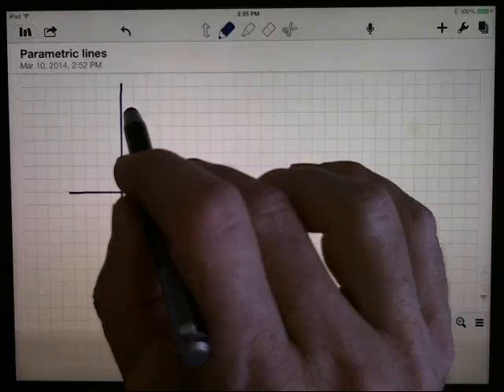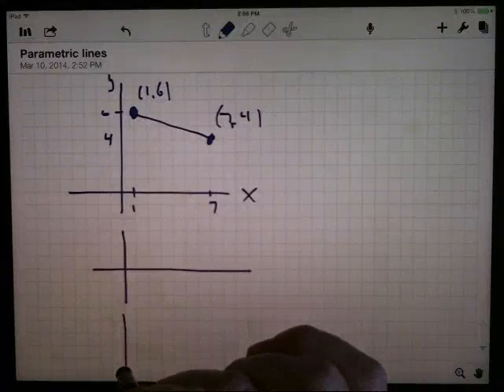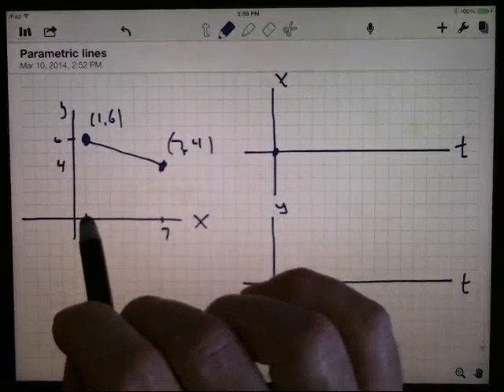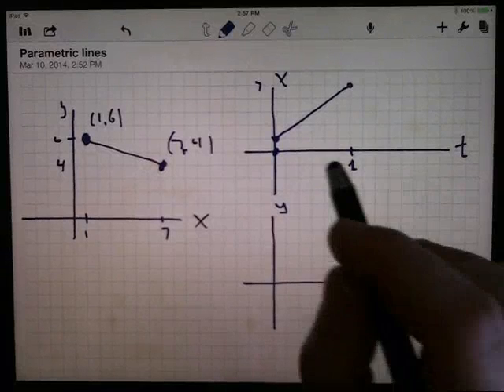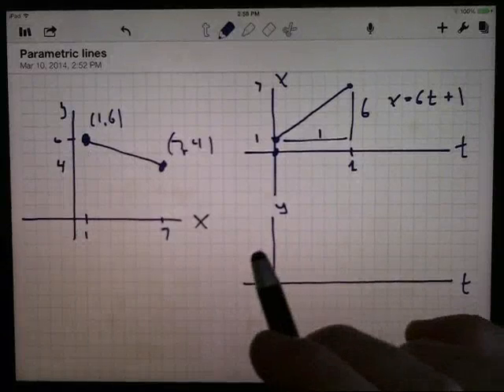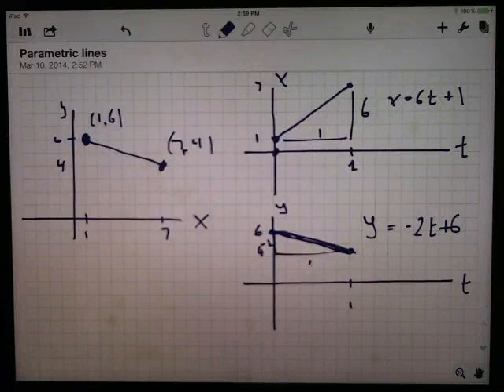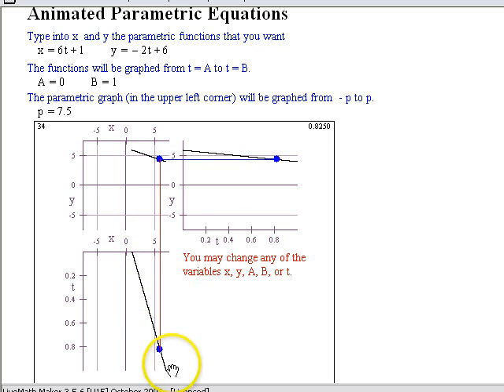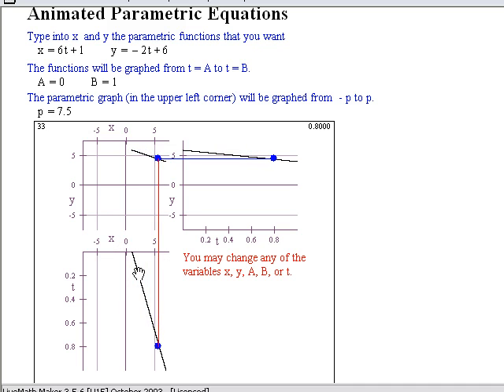Modeling Line Segment